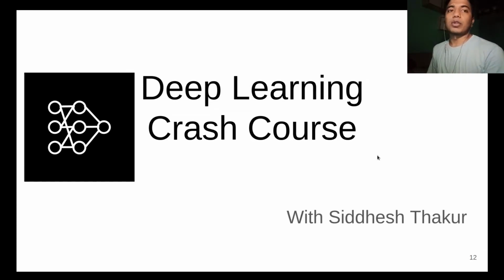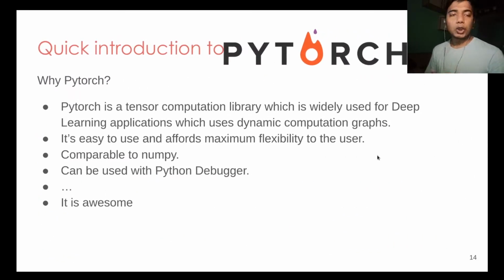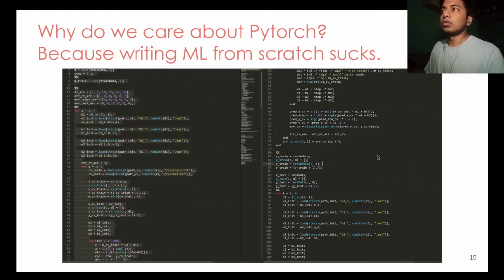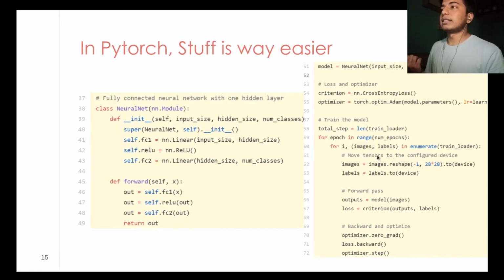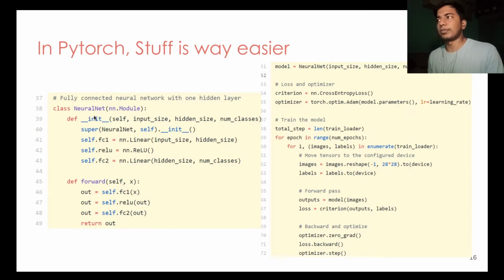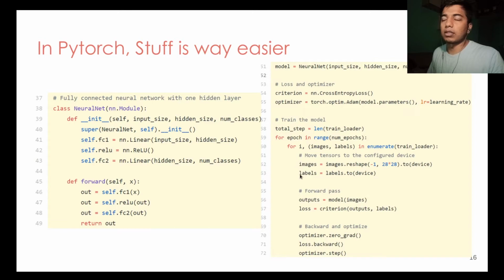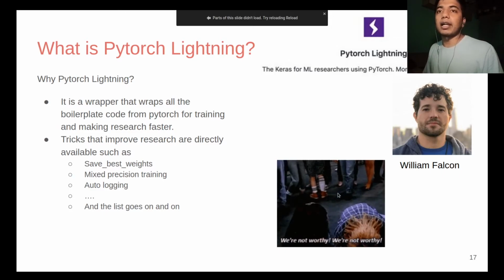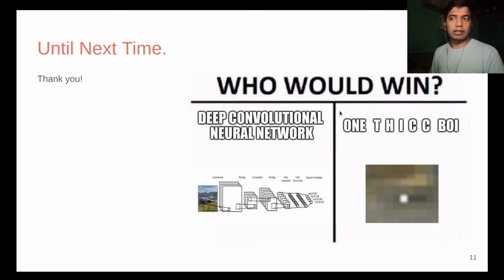Episode 2 - Introduction to PyTorch and Lightning | Deep Learning Crash Course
The major objective of this Deep Learning Crash course is not to teach you Deep Learning, but rather the fundamentals of research that is done with Deep Learning and How you can go from an idea to a research paper as soon as possible. Covering the fundamentals of research in Medical Imaging and how research in Medical Imaging is rather different from classical Imaging research with the help of various Deep Learning Algorithms.

In this part of the Deep Learning Crash course, you will learn in this about what is PyTorch and Pytorch-Lightning.